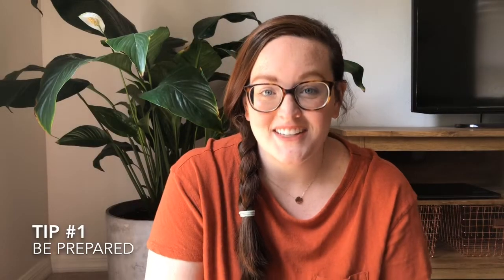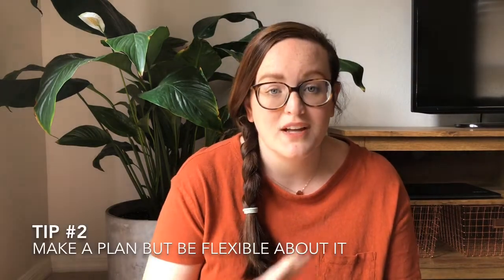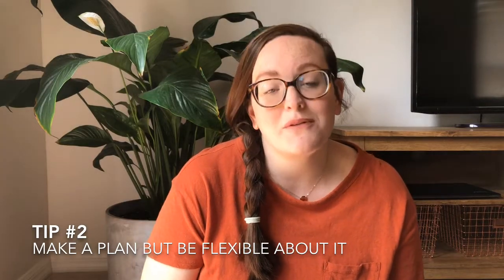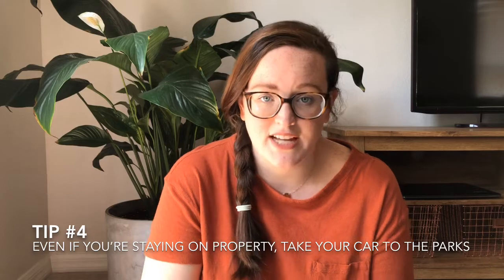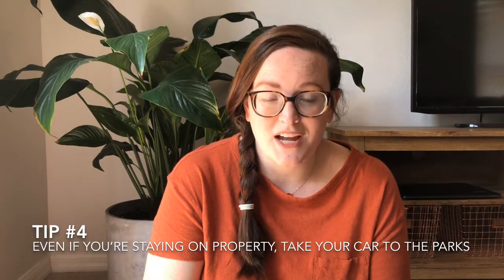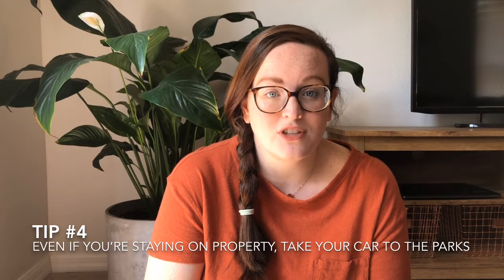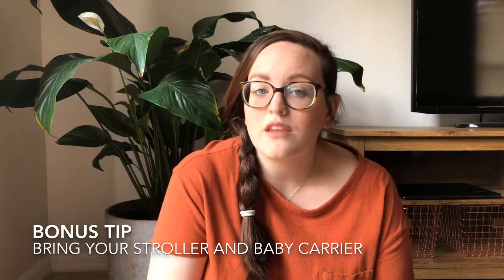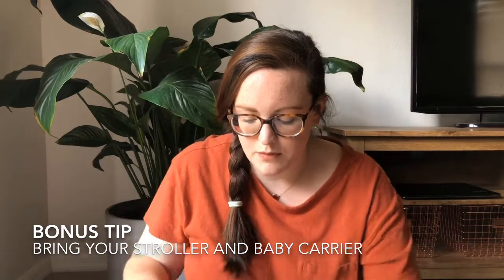5 tips for doing disney with a baby/toddler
5 tips for doing disney with a baby or toddler

products we love:
our double stroller
solly baby wrap
baby swing
play kitchen
wildbird ring sling